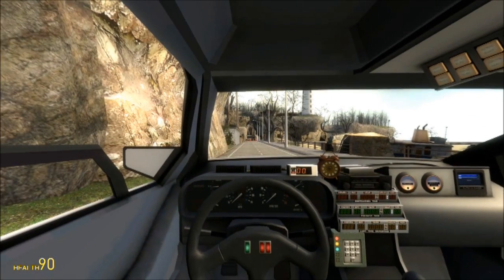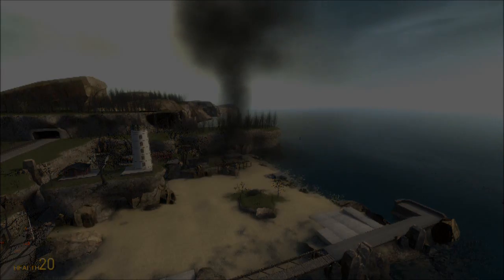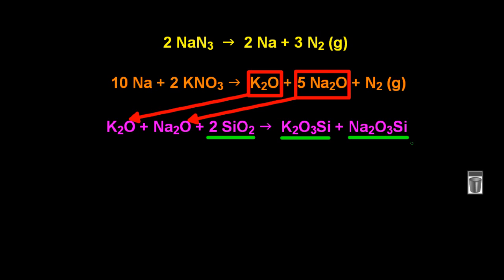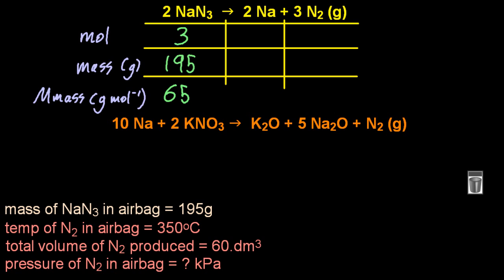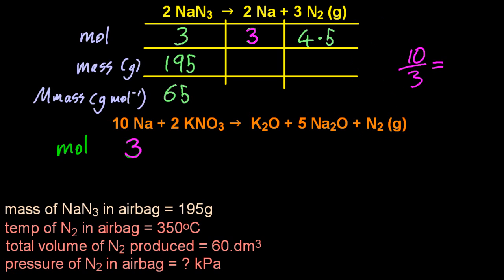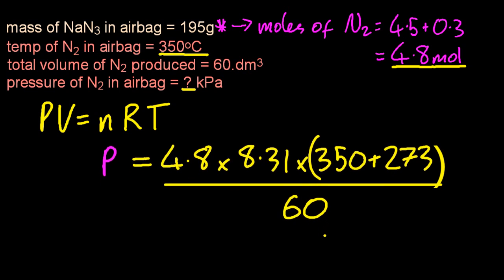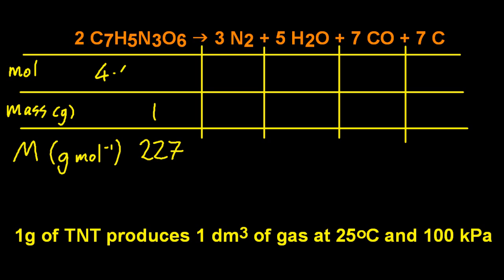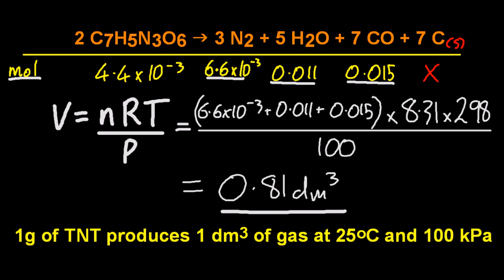1.3 Utilization: Gas Volumes - Air Bags and TNT [SL IB Chemistry]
Gas volume changes during chemical reactions are responsible for the
inflation of air bags in vehicles and are the basis of many other explosive
reactions, such as the decomposition of TNT (trinitrotoluene).
Dr Atkinson now has a mobile phone to call for roadside assistance.